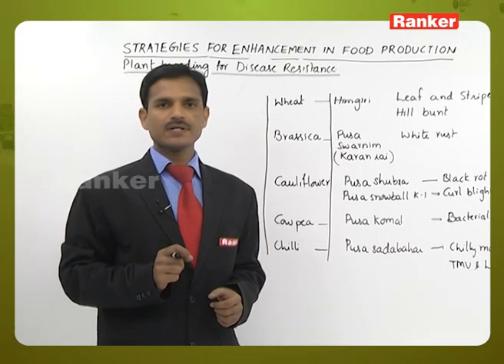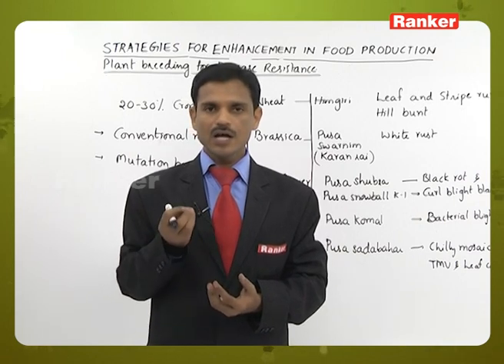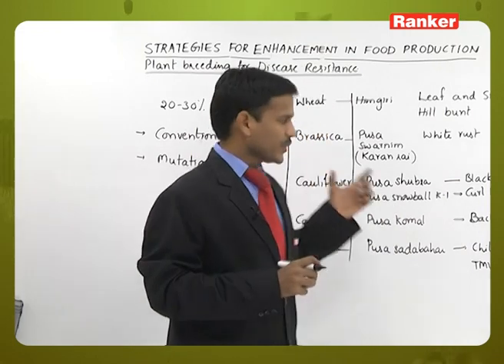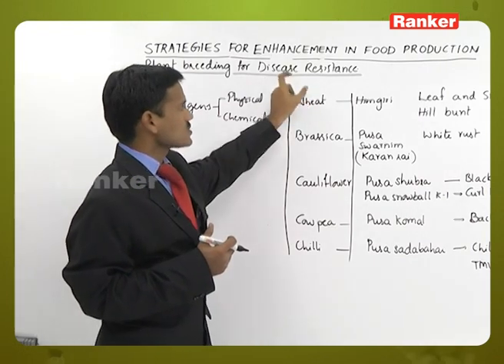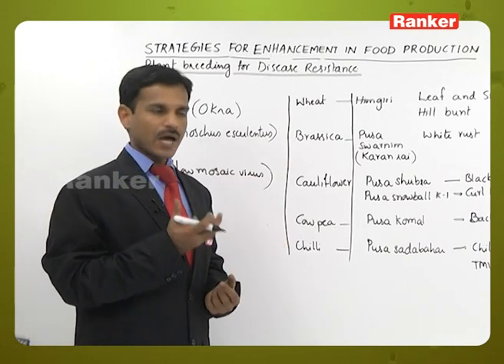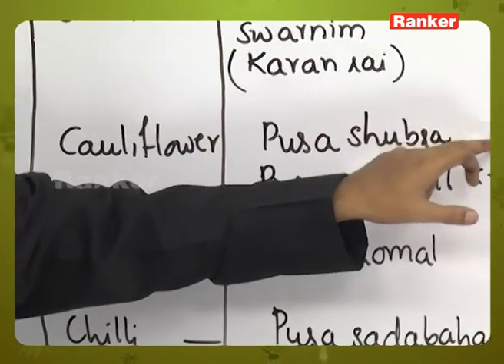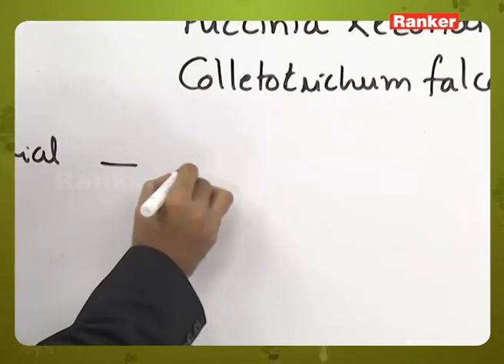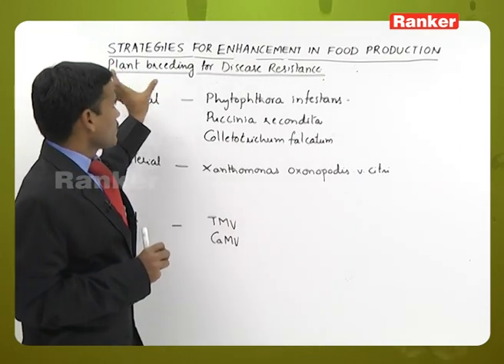Plant Breeding for Disease Resistant Varieties | Plants Microbes and Human Welfare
This lecture video deals primarily with Plant Breeding for Disease Resistant Varieties  in Plant Breeding enclosed with  Plants Microbes and Human Welfare  which is briefly explained by V. Sreeman Sir